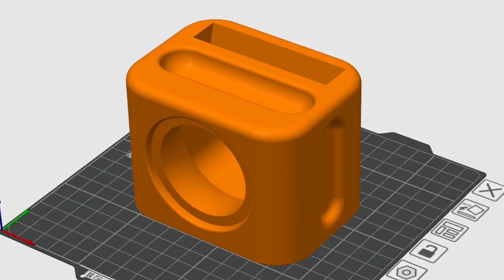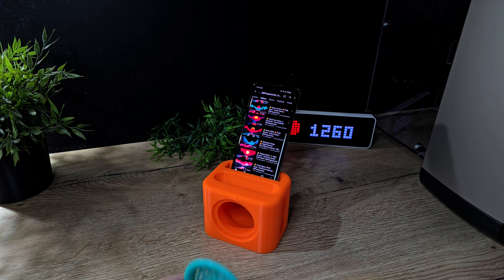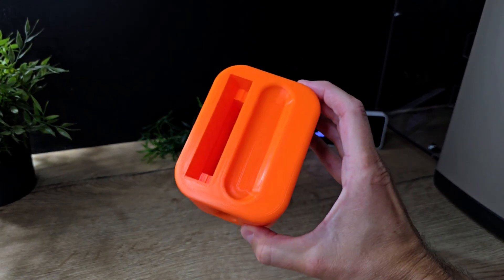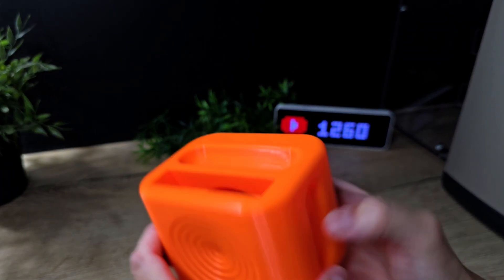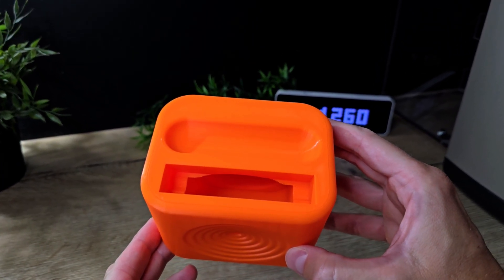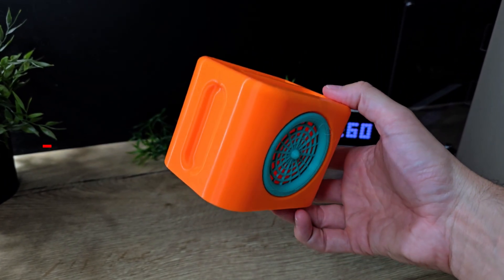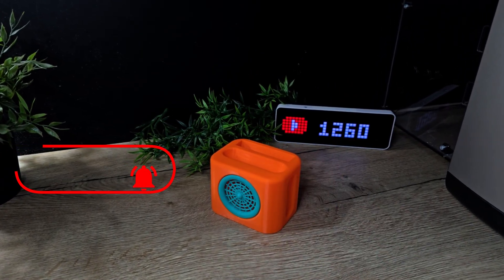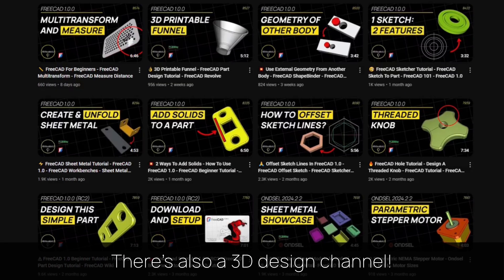📢 3D Printed Phone Amplifier - Cool Things To 3D Print - 3D Print Speaker - Phone Music Multicolor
Amplify your phone speakers with this 3D print!

A fun and practical design that makes your phone music louder without electronics!

⏱ CHAPTERS
0:00 Intro
0:08 Amplify your phone speakers with this 3D print!
2:13 Channel promo